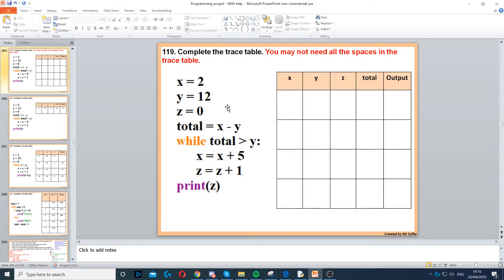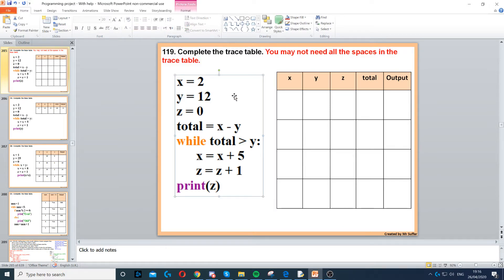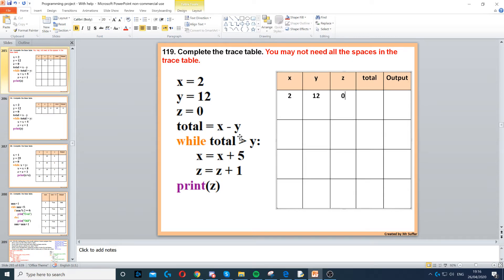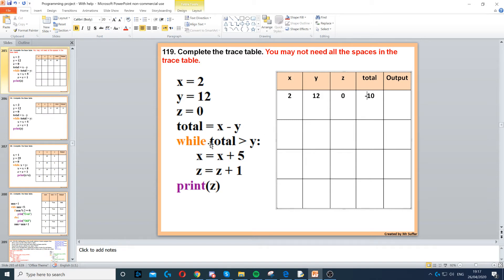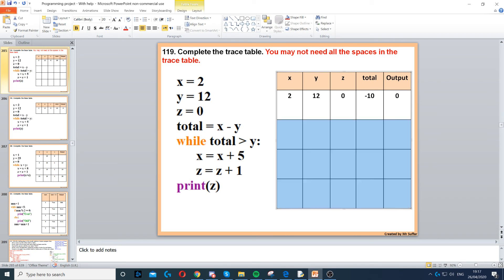Task 119 - While loop